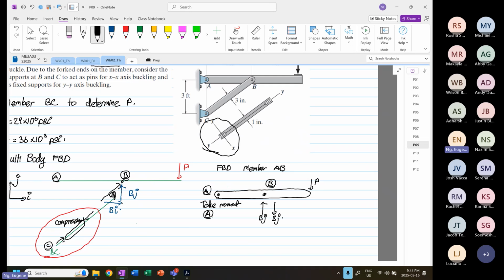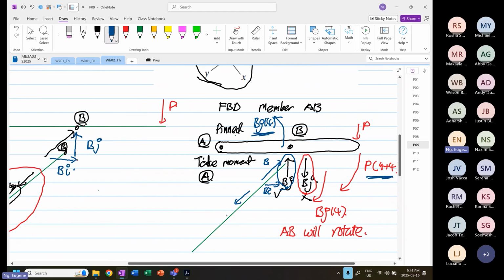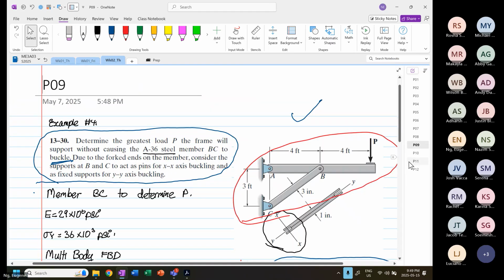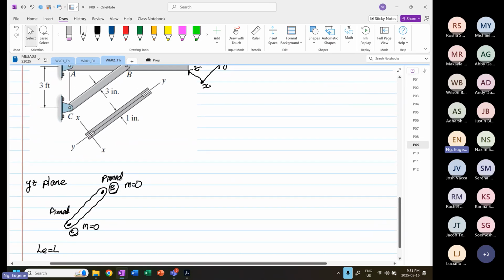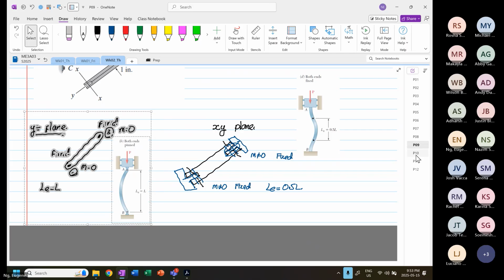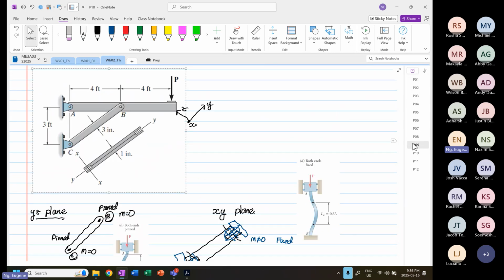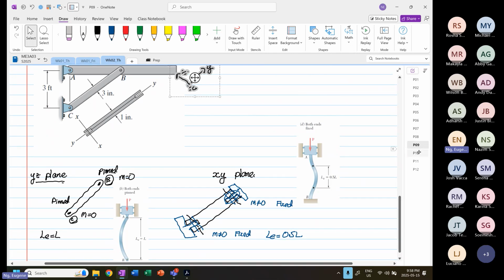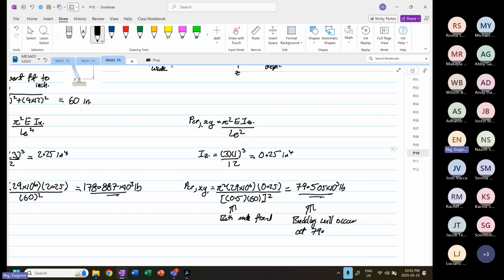Wk02 Thu P11: Examples Centric Buckling and Extension of Euler's